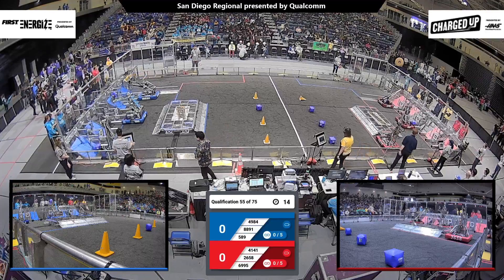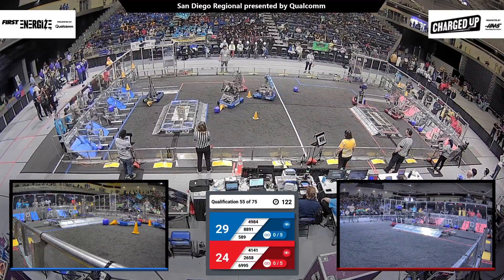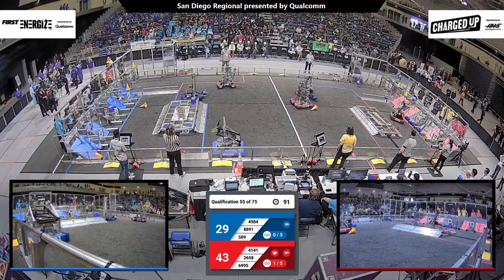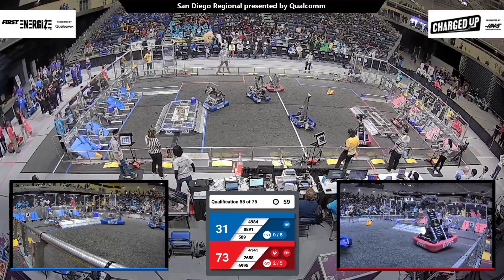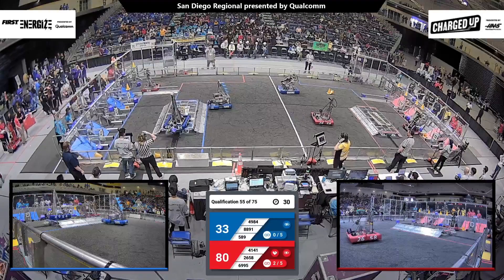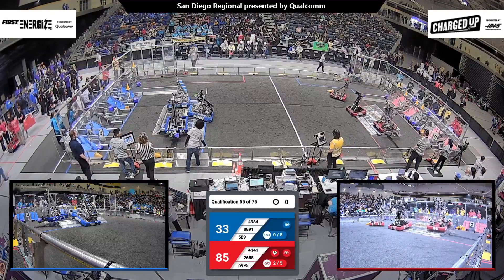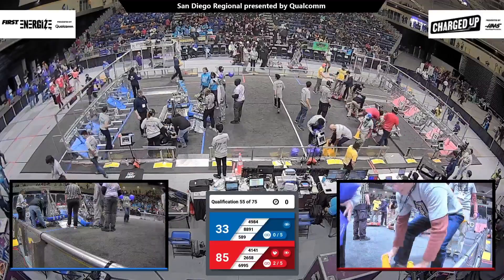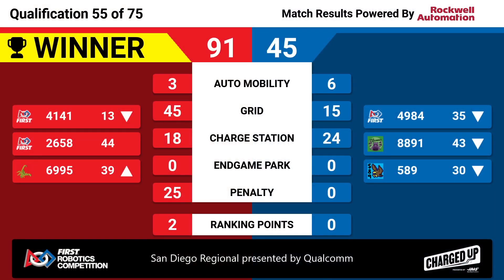FRC San Diego Regional 2023 Qualification 55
IF YOU WOULD LIKE ME TO REMOVE THIS VIDEO FOR ANY REASON, PLEASE LET ME KNOW AND WE'LL WORK SOMETHING OUT.

I apologize if there is no audio in the video; it is because it contained copyrighted music.